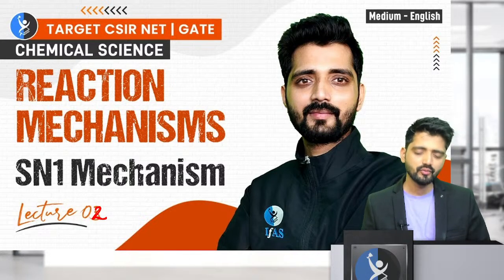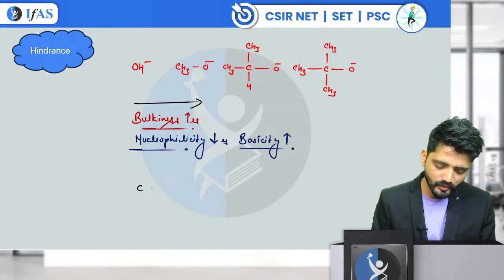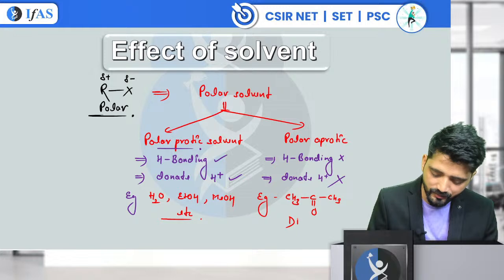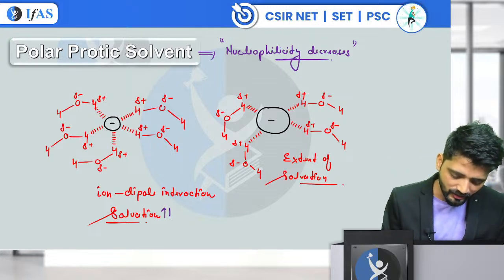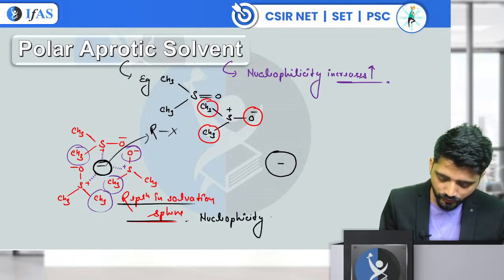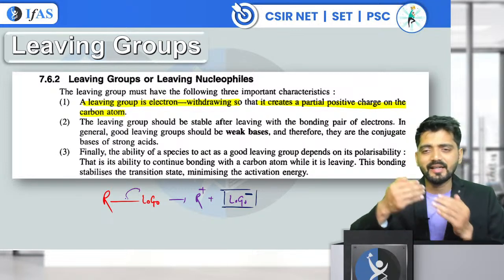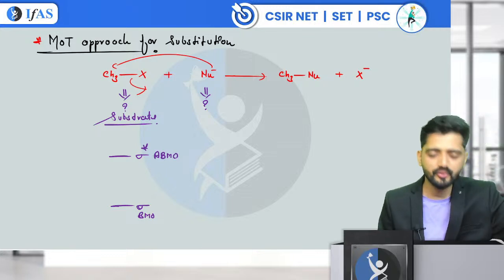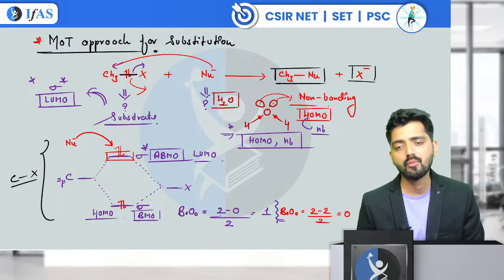SN1 Reaction Mechanisms | CSIR NET June 2024 | English Medium | IFAS | Lec 3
Dive into SN1 Reaction Mechanisms for CSIR NET June 2024 in English Medium with IFAS! Join us for Lecture 3 as we explore the intricacies of these mechanisms and their applications. Don't miss out – watch now and enhance your understanding with IFAS!

IFAS: India's No. 1 Institute for CSIR NET, GATE, SET & other PhD Chemical Science Entrance Examinations!

00:00:00 Introduction
00:03:25 Reaction Mechanism
00:07:43 Hindrance
00:11:57 Effect Of Solvent
00:16:54 Polar Protic Solvent
00:23:11 Polar Aprotic Solvent
00:32:50 Leaving Groups
00:37:44 MOT Approach Of Substitution

Dear Aspirants,
To get detailed free counselling session you can fill the form

Stuck somewhere?

Download IFAS App for Free CSIR NET, GATE, SET & Other PhD Chemistry Entrance Examinations Lectures, PYQ & Practice Questions: 👇

👇Enroll for IFAS CSIR NET Chemical Science Online Classes: 👇

✔️Live Interactive lectures with India’s Best Educators for CSIR NET Chemistry.
✔️You can ask doubts in live CSIR NET Chemistry online classes.
✔️ CSIR NET Chemistry Recorded Video lectures can be downloaded in IFAS App & watch offline.
✔️ CSIR NET Chemical Science Online Test Series (CSIR NET Chemical Science Unit Test & CSIR NET Chemical Science Mock Test) with detailed analysis.
✔️ CSIR NET Chemical Science Previous Year Question with detailed explanation.
✔️ Updated CSIR NET Chemical Science Study Material.

csir net coaching chemistry
csir net chemical science online coaching
best online coaching csir net coaching chemistry
csir net chemistry online classes